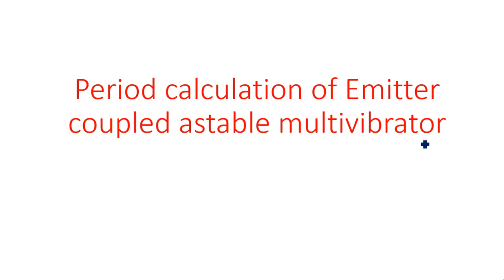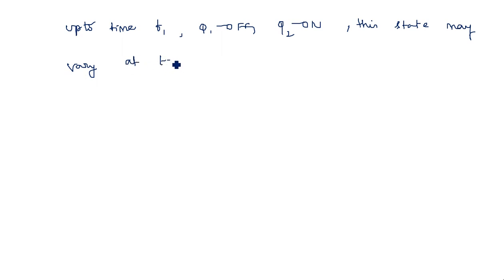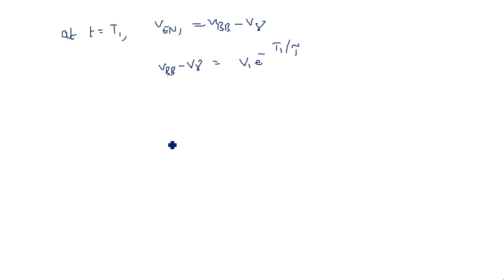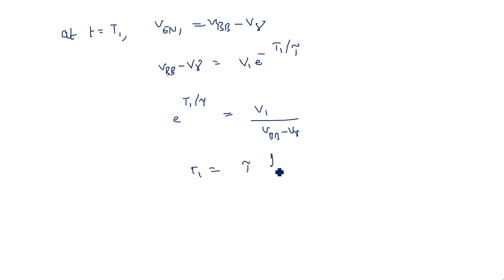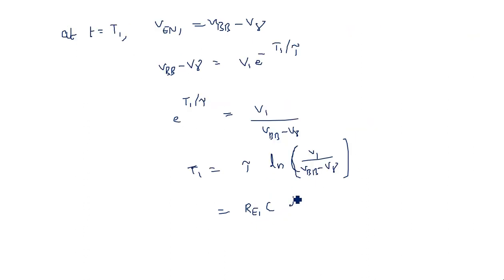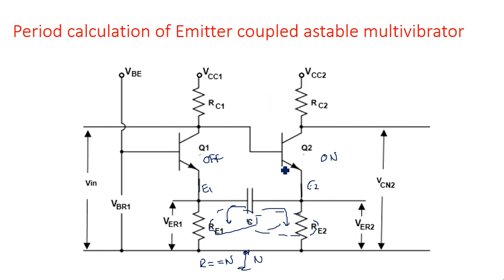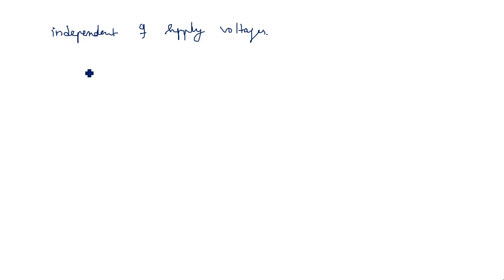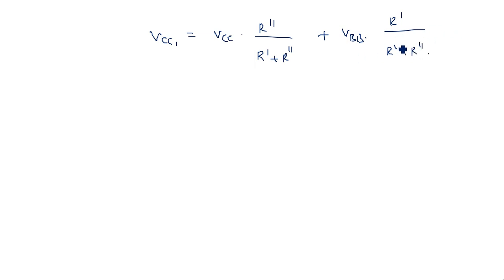Astable multivibrator | Emitter coupled | Period calculation | PDC | Lec-70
Period calculation of Emitter coupled astable multivibrator